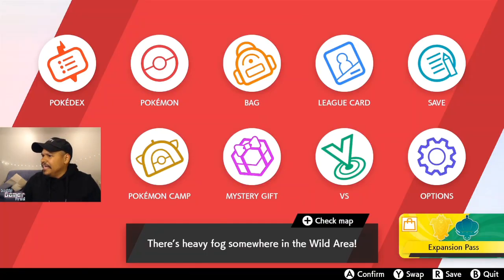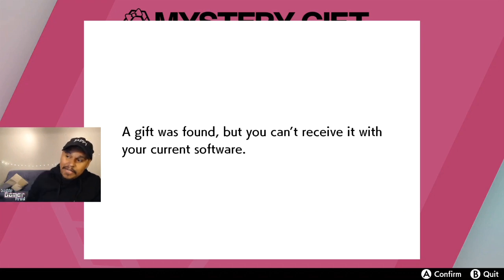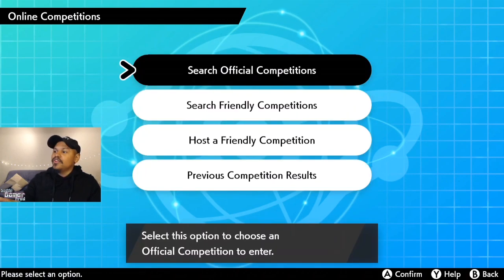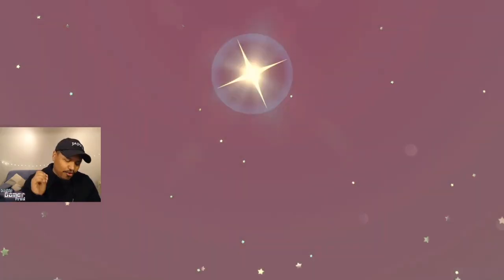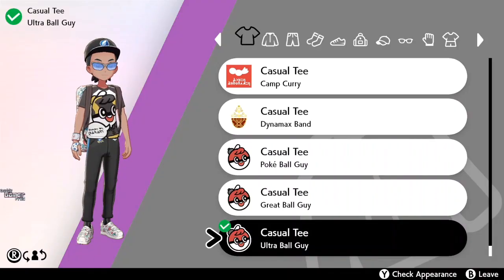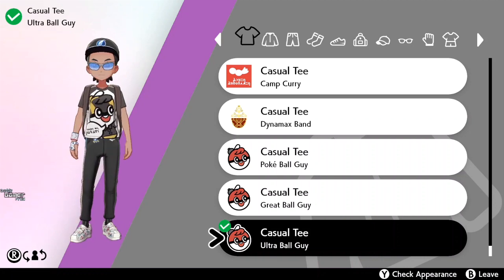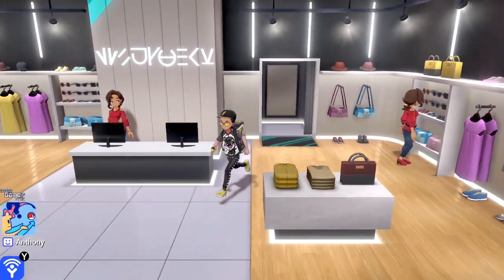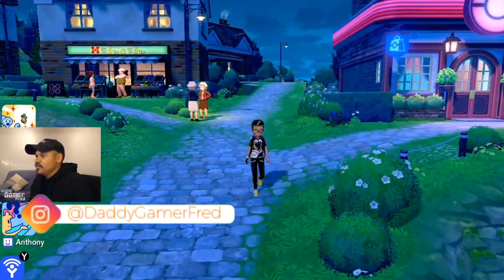How to redeem your Ultra Ball Guy Shirt (Casual Tee) In Pokemon Sword and Shield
Nintendo Switch Friend Code : SW- 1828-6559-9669
PSN : DaddyGamerFred
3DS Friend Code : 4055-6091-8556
Pokèmon G0 Trainer Code : 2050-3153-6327